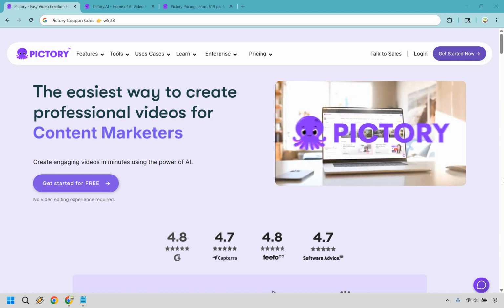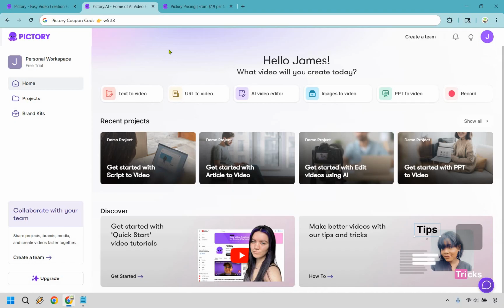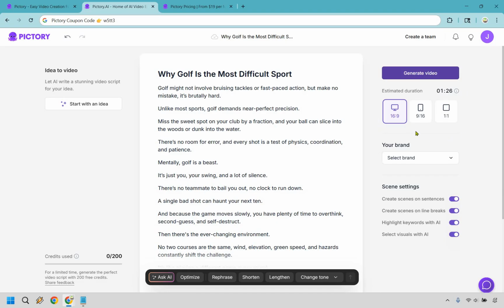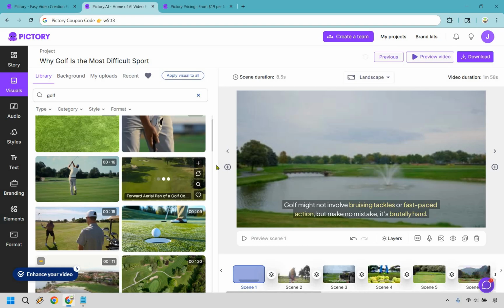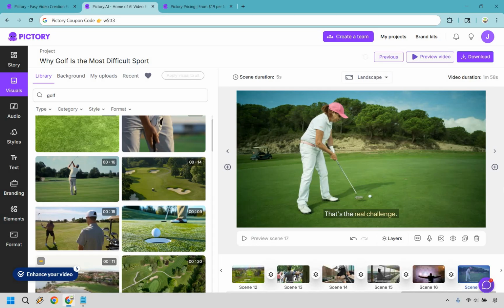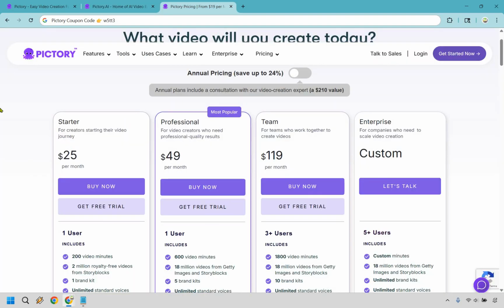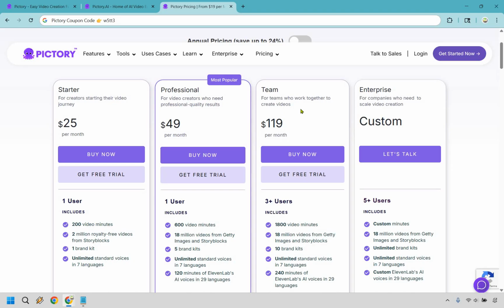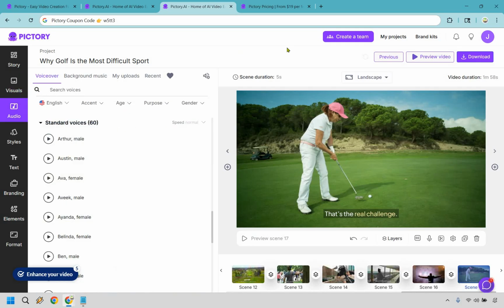Pictory AI Review 2025 (The Faceless Video Tool You Didn’t Know You Needed)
🎬 Chapters
00:00 Introduction
00:24 Who Is Pictory For?
00:44 Pictory Features Highlights
05:10 Pictory Pricing
06:28 Pictory Pros and Cons
08:36 Closing Pictory Review

👋 Hey there! Thanks for checking out my Pictory AI Review 2025 video. Here's what I'll be covering for you.

🏝️ Pictory AI Features: From turning text into videos to editing long content into bite-sized clips, I’ll show you the standout tools that make Pictory a favorite for marketers and content creators in 2025.

🏝️ Pictory AI Pricing: I’ll break down the plans, what each tier includes, and whether it's worth shelling out for that premium beach chair of a plan, or if the free hammock will do just fine.

🏝️ Pictory AI Pros And Cons: I'll give you the real scoop, what's smooth sailing, and where you might hit some seaweed, so you can decide if Pictory fits your content workflow.